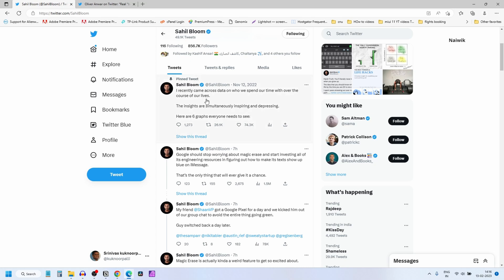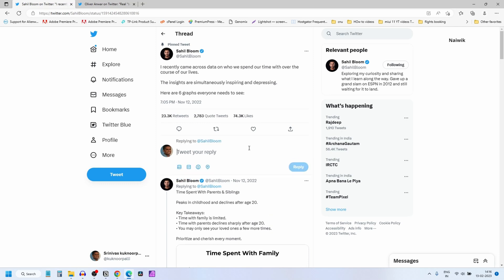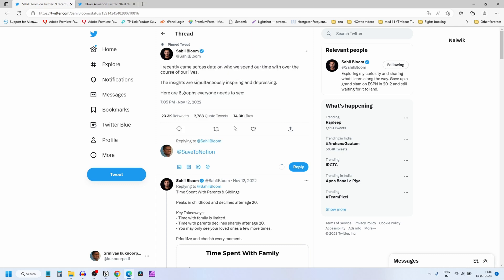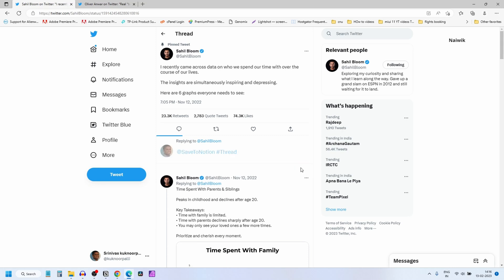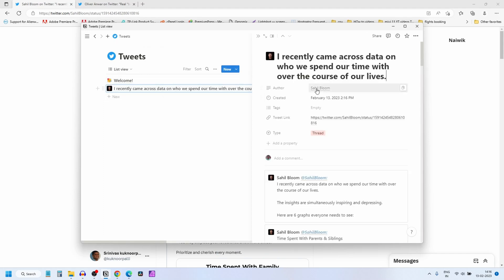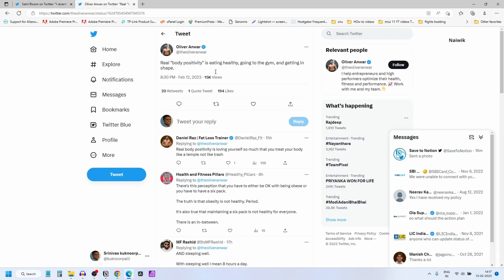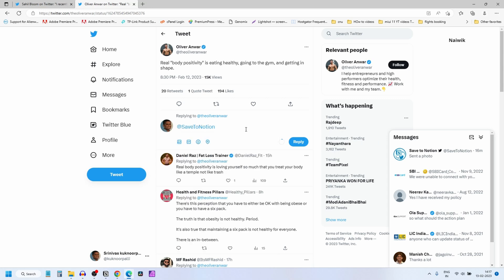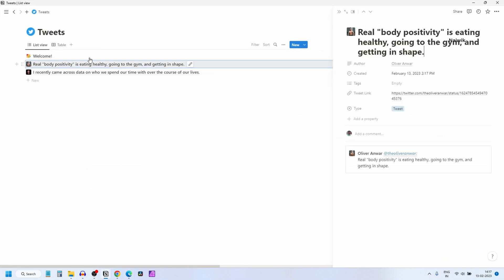How to save Twitter Tweets and threads to Notion